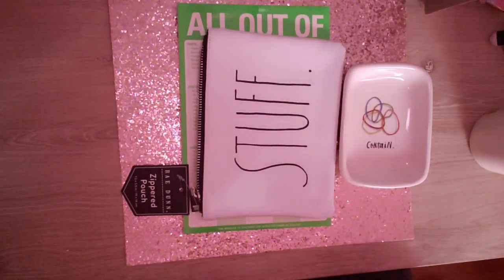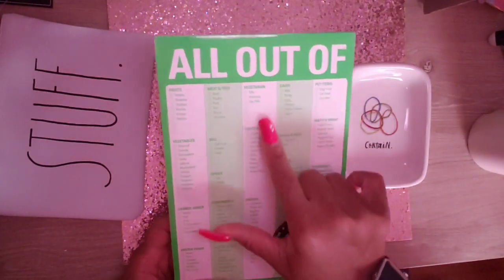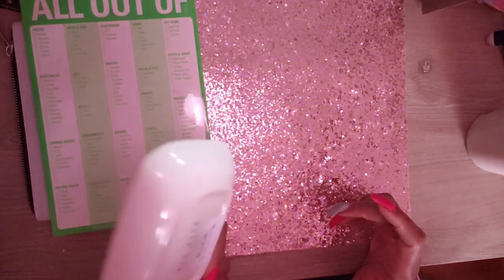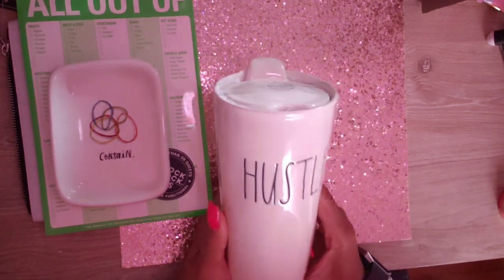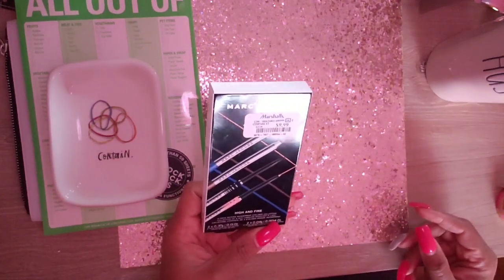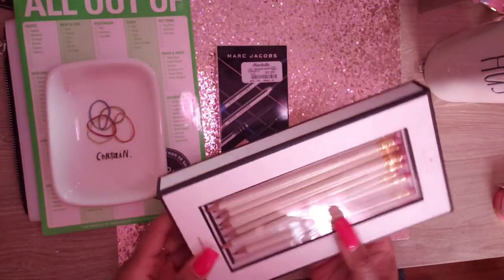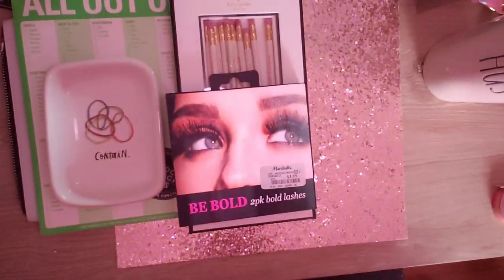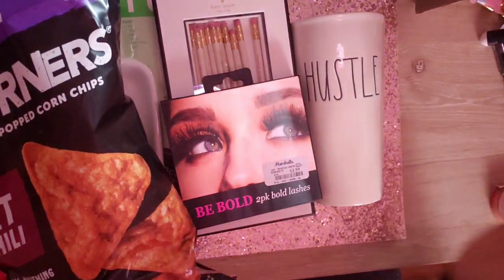🎀Marshall's haul🎀🛍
marshallsfinds raedunn shoppingaddict Hauls, Pwm and Live Chats Daily I love to plan
I do it all,  I’m so random..Welcome..Thank You and come again!

FB Group: Sassy Planning Bow Babes

Mic stand:
Mic stand adapter:
Mildliners: Hauls, Pwm and Live Chats Daily I love to plan

Mic stand:
Mic stand adapter: